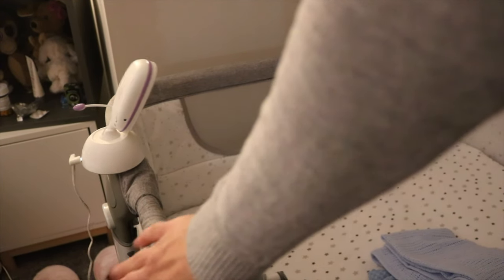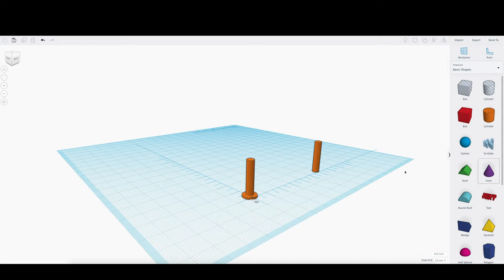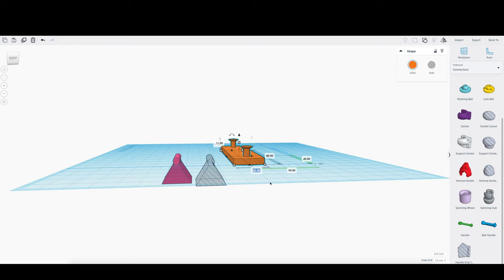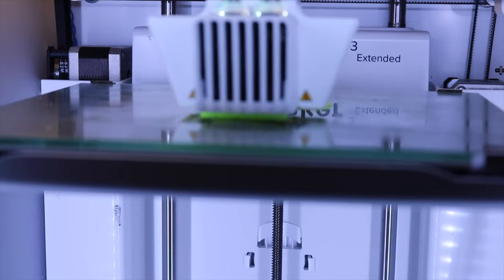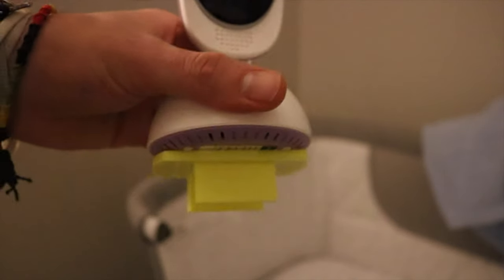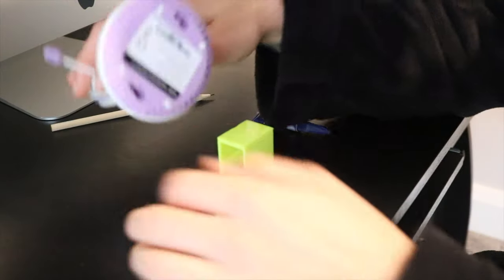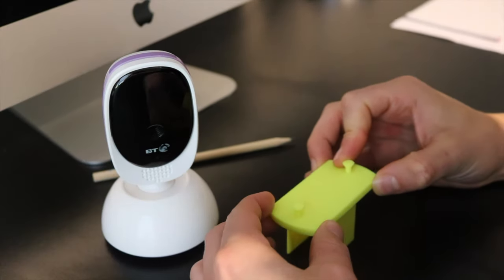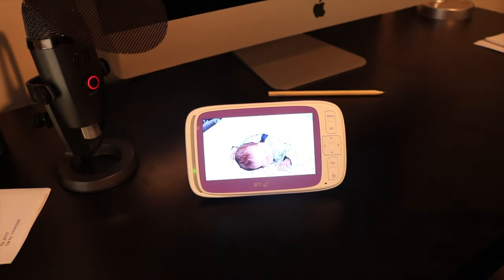3D Printed Baby Monitor Sleeper Mount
This is a video I made detailing the design and 3d printing of a mount I made for a baby monitor that we wanted to secure to the baby's sleeper cot.